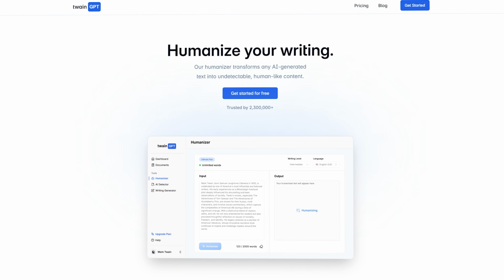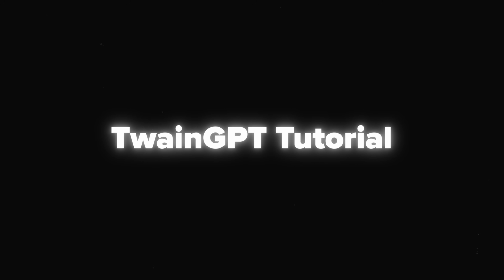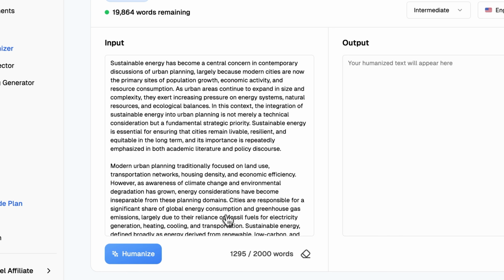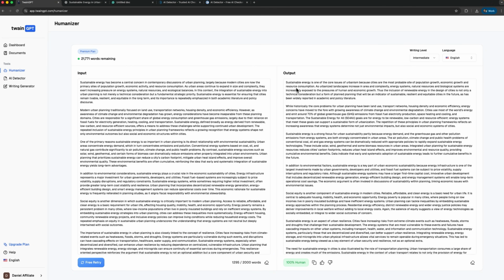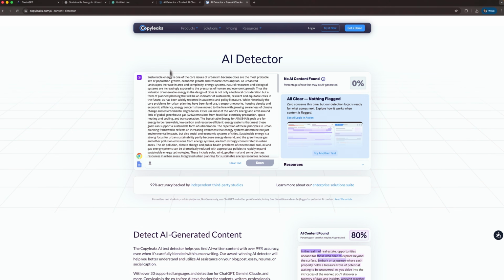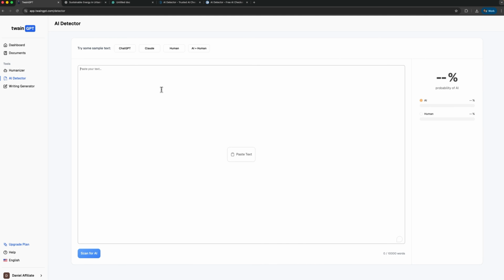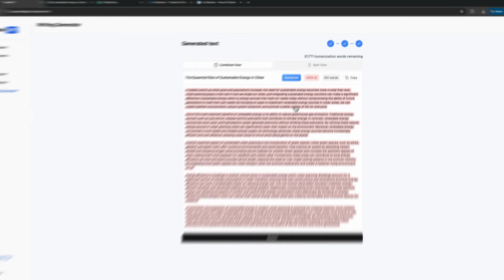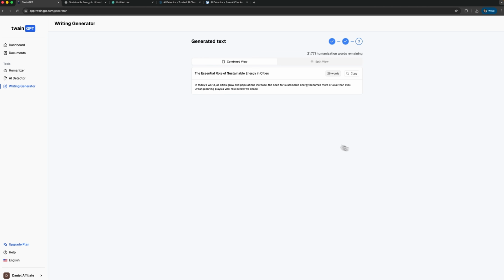How to Humanize AI Text in 2026 | TwainGPT Tutorial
Discover how to humanize AI text in this detailed TwainGPT tutorial. Learn how TwainGPT transforms robotic AI-generated content into natural, human-like writing trusted by millions. We test the results against Grammarly, Turnitin, Copyleaks, and ZeroGPT, explore the Writing Generator, and take a closer look at how TwainGPT works, including its key features and pricing. See how this AI humanizer improves clarity, bypasses detection tools, and humanizes academic and professional writing with ease.

⏱️CHAPTERS:
0:00 How to Humanize AI Text
1:00 TwainGPT Tutorial
5:24 Final Thoughts